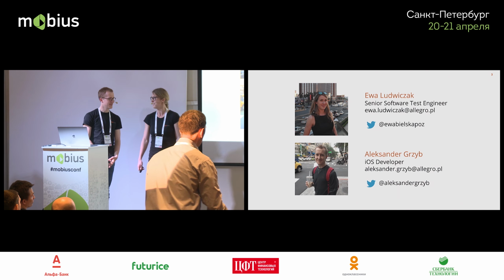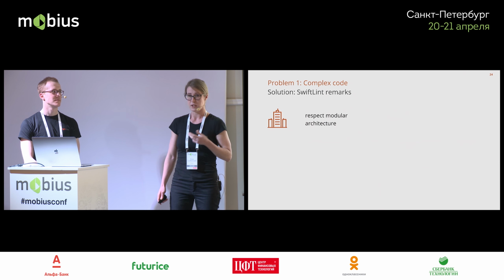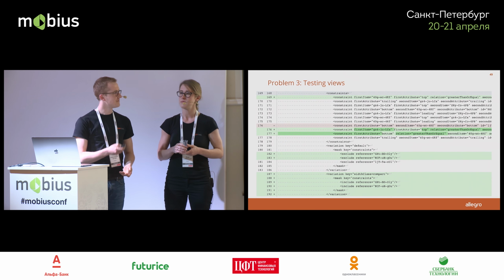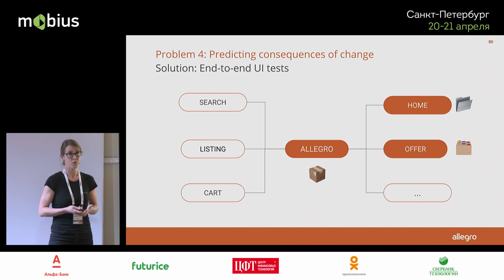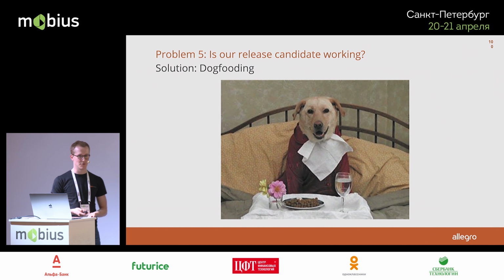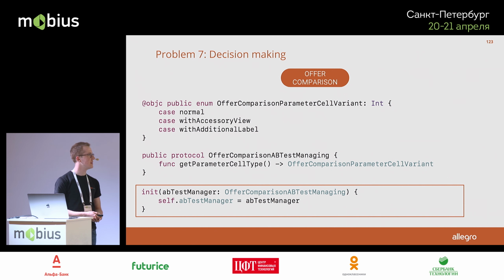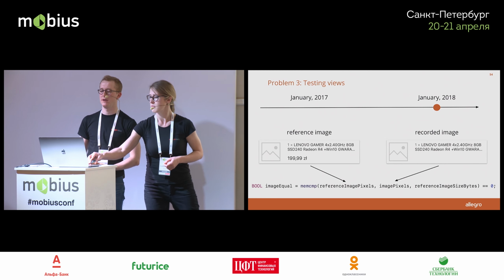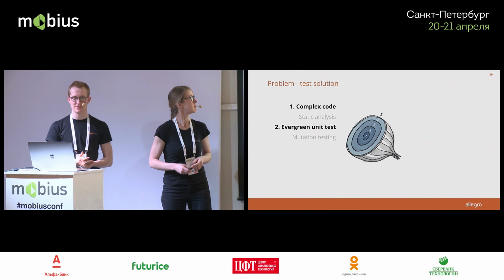Ewa Ludwiczak, Aleksander Grzyb — Layers of testing in iOS applications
. We want to take you on the journey through different layers of tests in an iOS app that’s used by more than half million unique users per month. Get to know the way we test it, step by step, layer by layer. We start with advanced code static analysis, continue with mutation, snapshot and functional tests. We carry on with continuous delivery, A/B tests and usability tests. We want to share with you which tools we are using and what testing practices we believe in. This is a true story driven by problems we experience at work, presented from tester’s and developer’s perspective.